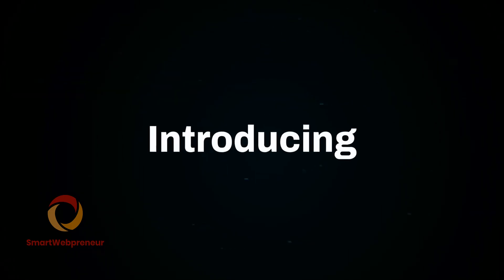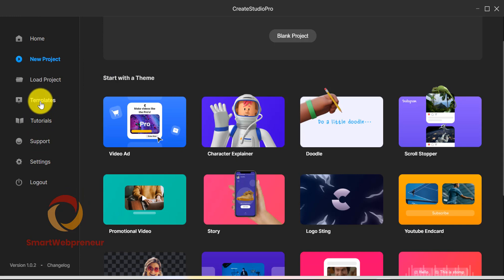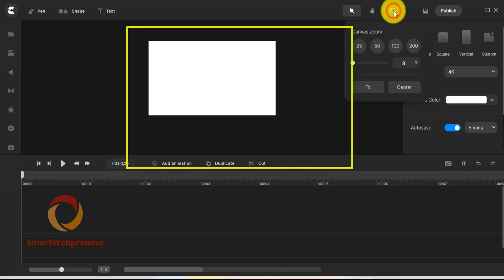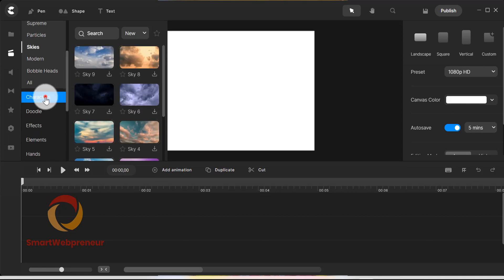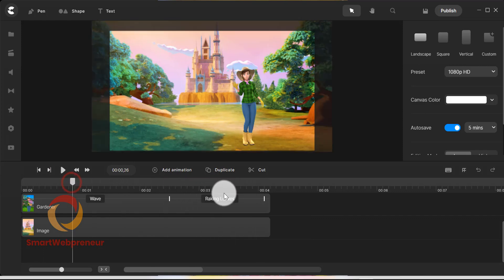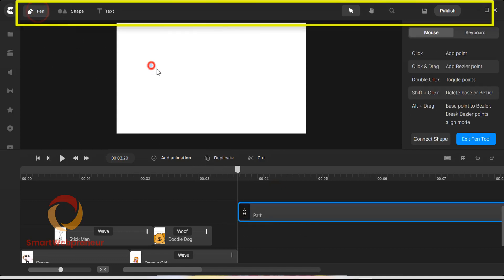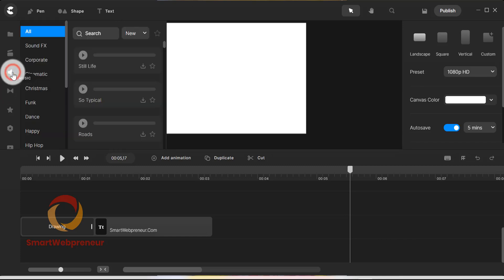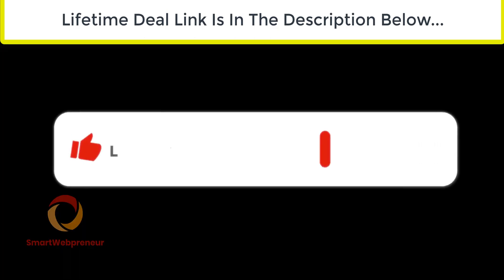Create Studio Pro Review | Is This Upgraded Version Any Good?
Welcome to our Create Studio Pro review.

Create Studio Pro is the upgraded version of the popular 2d and 3d animation software Create Studio.

If you are looking for a top of the line video creation software then this video is for you. In this review, we'll take a look at all the features this tool has to offer and see if it's right for you.

By the way, there is also a lifetime deal going on right now that you should definitely check out!

Timestamps
What is Create Studio Pro- 00:06
What can you create - 00:42
Dashboard overview- 01:38
Templates - 02:30
Creating a new project - 03:47
Interface - 04:22
Media - 05:24
Studio - 06:19
Backgrounds - 06:56
Characters - 07:20
Adding an element - 07:54
Animating a character - 09:09
Creating doodle video - 12:50
Components - 14:44
Lifetime Pricing - 15:40